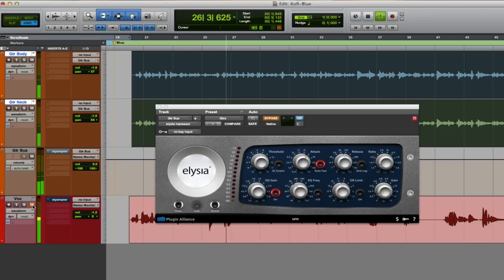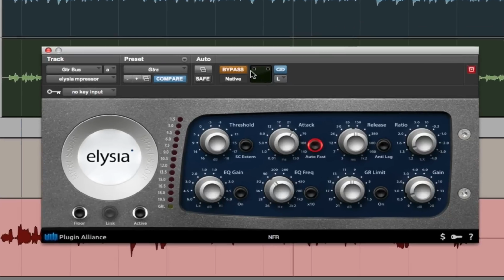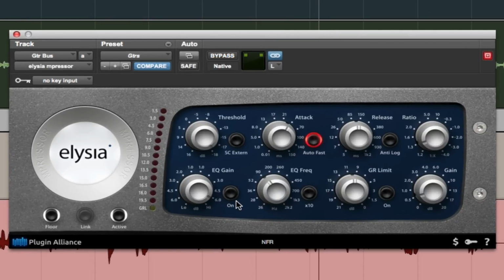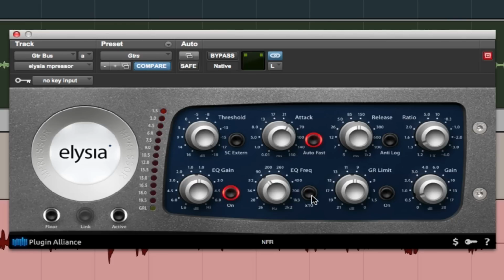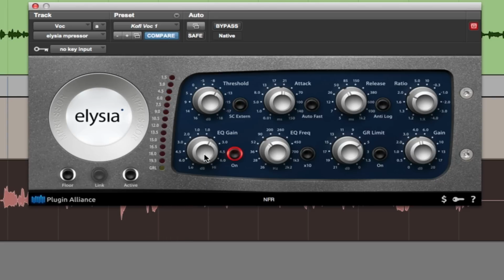Using Compressors for their EQ Tonal Qualities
MEET ALEX 👋
I know what it's like to be self-taught. You invest time and money on gear and training to become more proficient, but there's the sense of "am I doing this right?"

I've studied music all my life and graduated with a B.A. degree in Music Technology and have trained privately with accomplished professionals in the recording industry. My 20 years of experience has led me to work with international clients while providing a comprehensive music service, training, and mentorship.

Alex provides a clear path and strategy to achieve the best results, every time.